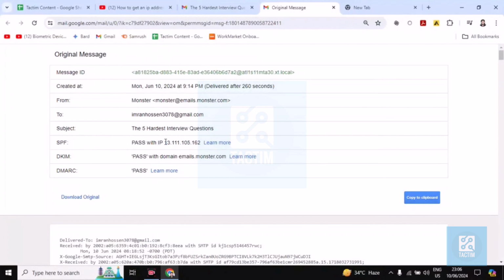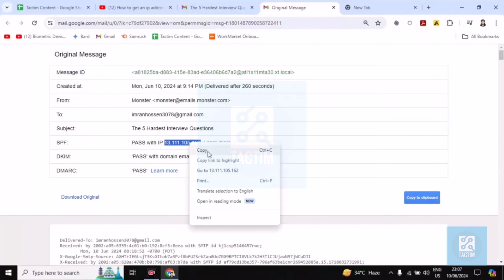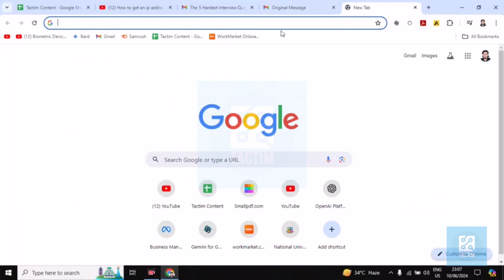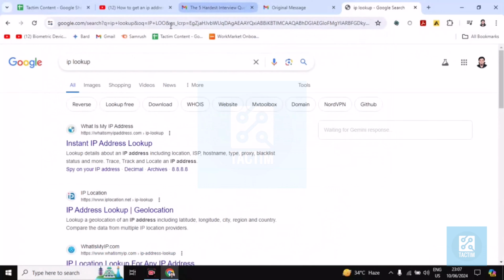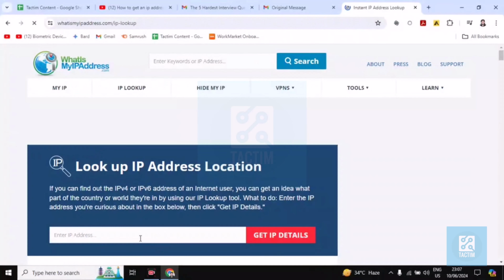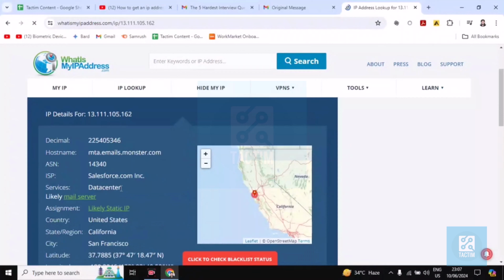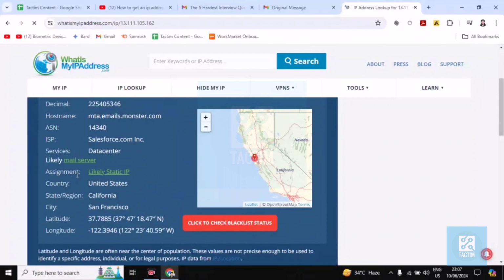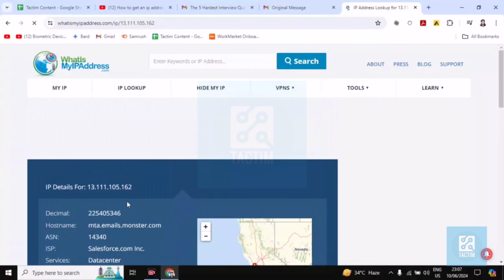How to get an ip address from an Email 2025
Learn how to trace the IP address of an email sender step-by-step in 2024. Discover effective methods to identify the origin of emails using simple techniques and tools.